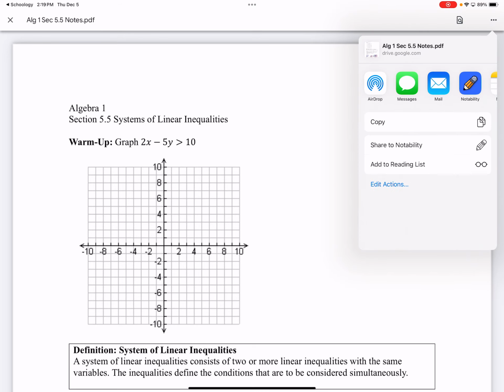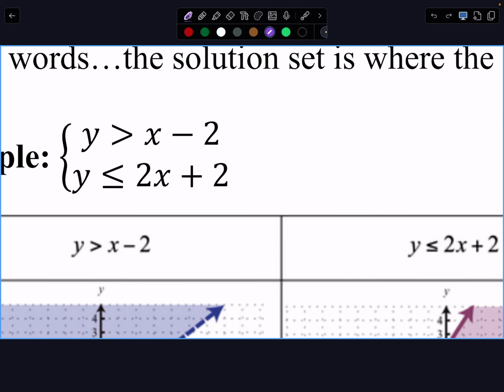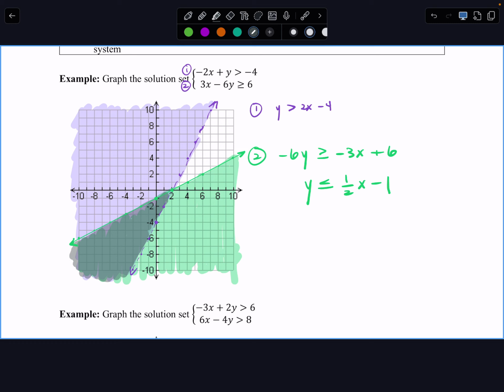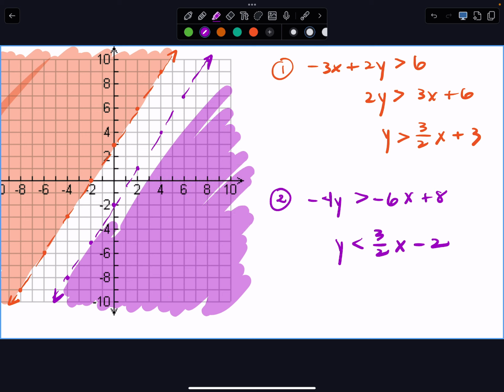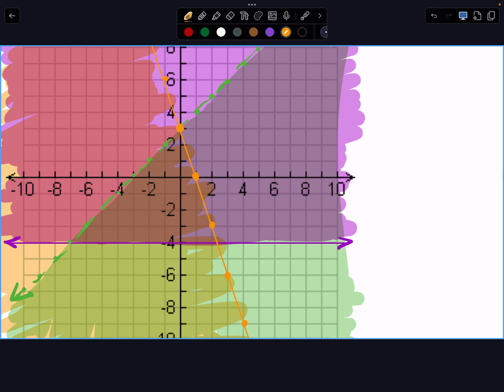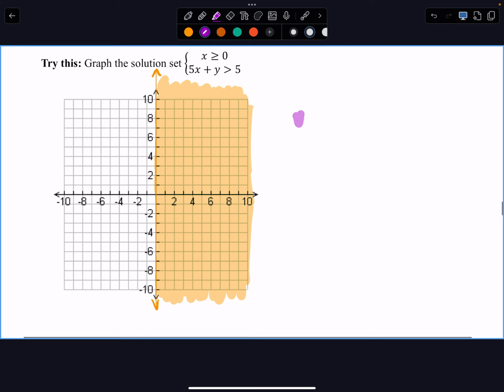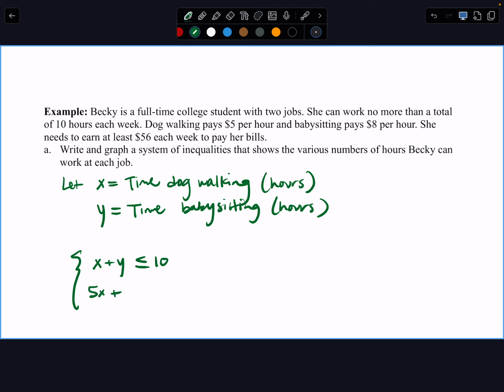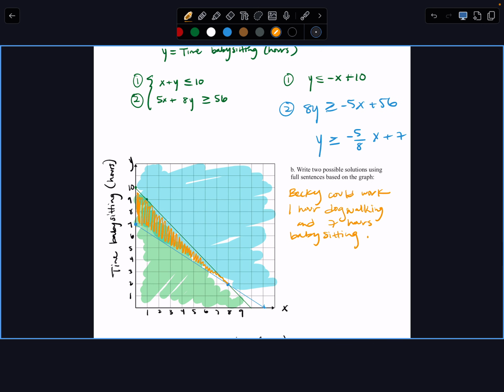Alg1 5.5 Lesson Video F24